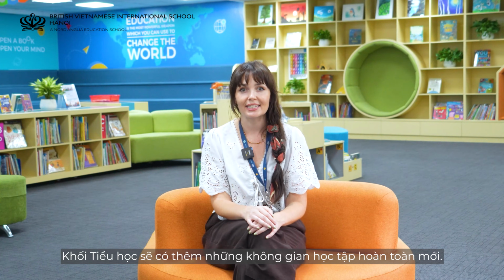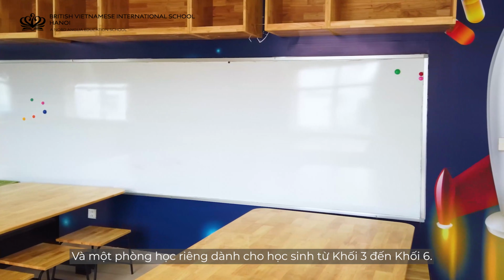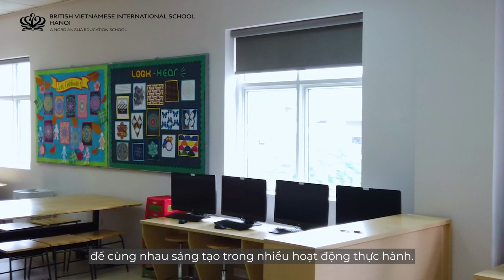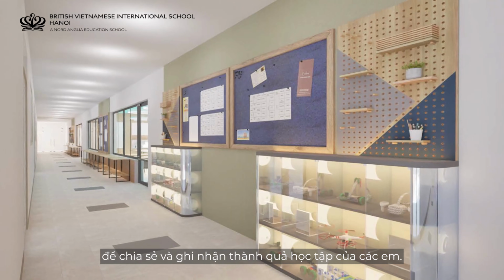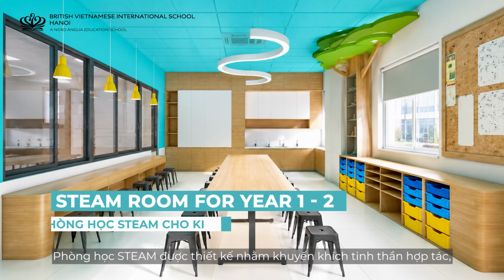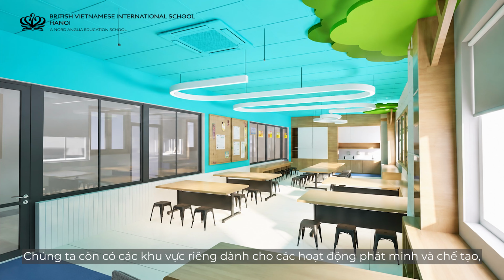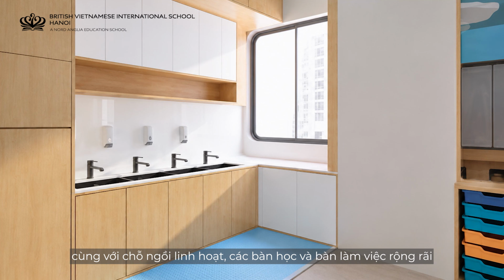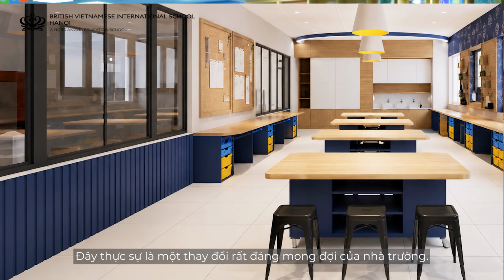Primary Steam Rooms Upgrades - Nâng Cấp Phòng Steam Tiểu Học Năm học 2026-27 | BVIS Hà Nội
New purpose-built STEAM rooms will give Primary students more opportunities to explore, experiment, collaborate and proudly showcase what they create.

Ms Chelsea shares how these inspiring new spaces will support hands-on learning across Years 1–6.

Các phòng STEAM mới sẽ mang đến thêm nhiều cơ hội để học sinh Tiểu học khám phá, thử nghiệm, hợp tác và tự hào giới thiệu những sản phẩm do chính mình tạo nên.

Cùng cô Chelsea tìm hiểu cách những không gian mới hỗ trợ việc học qua trải nghiệm từ Lớp 1 đến Lớp 6.